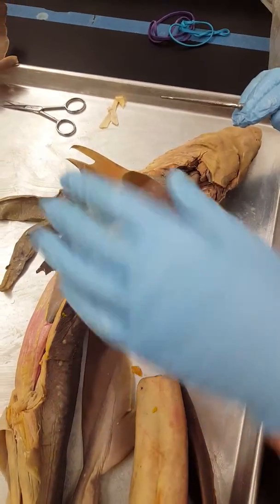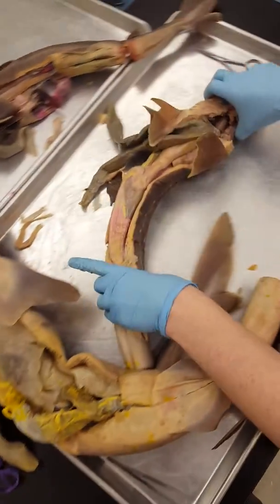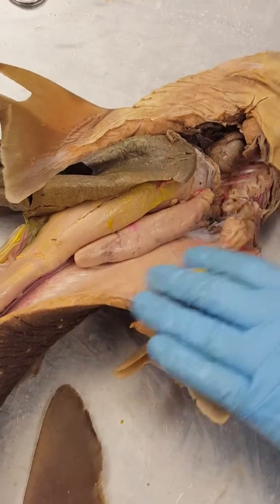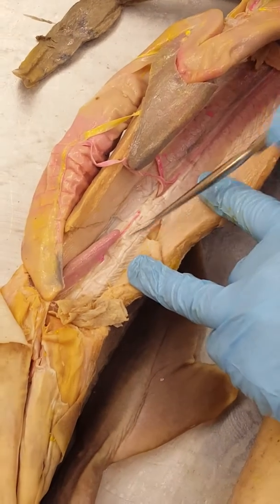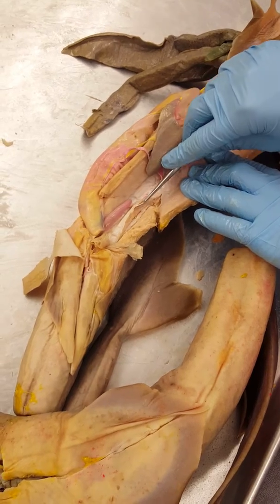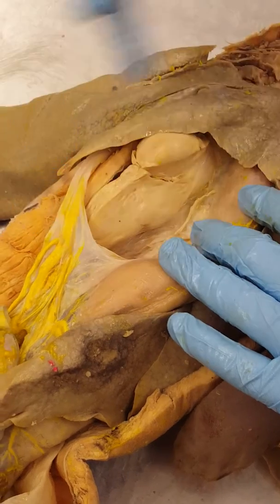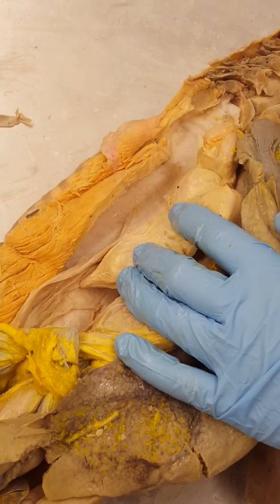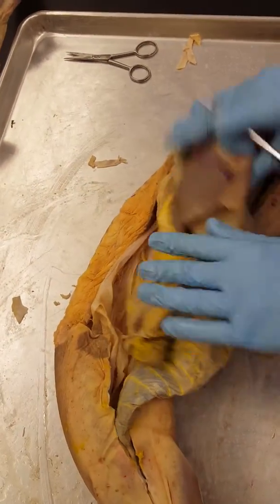THE SHARK UROGENITAL SYSTEM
We go through the urogenital system of both the female and male dogfish shark.